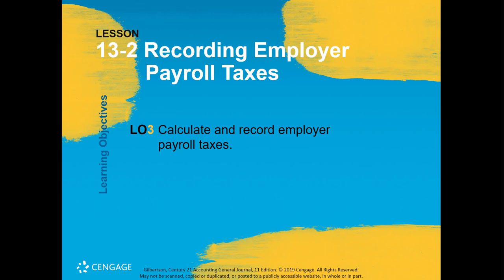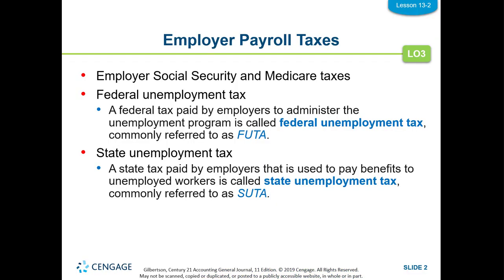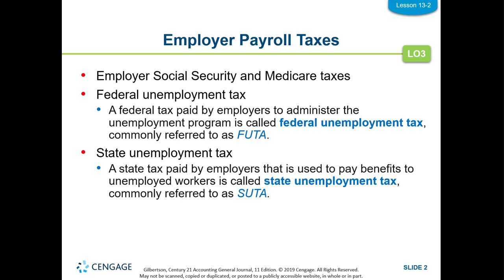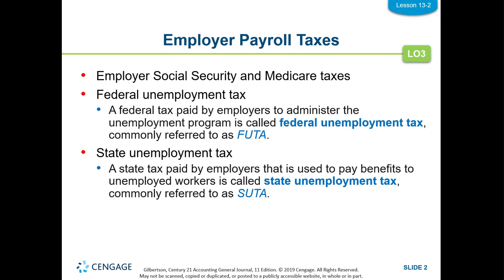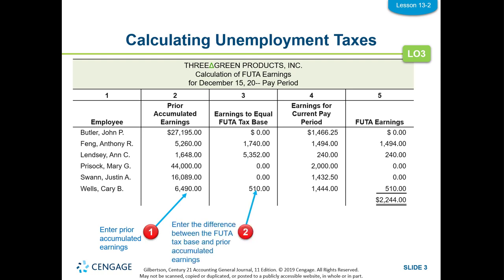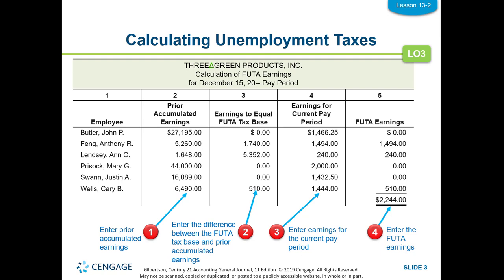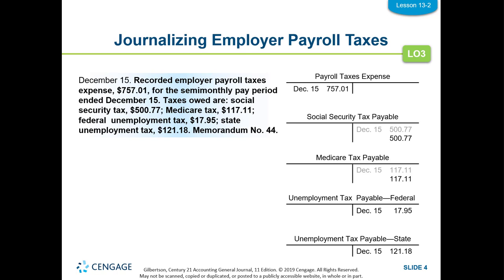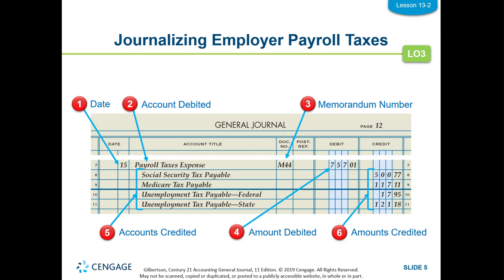13-2 concepts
Learn about employer taxes and how to journalize them